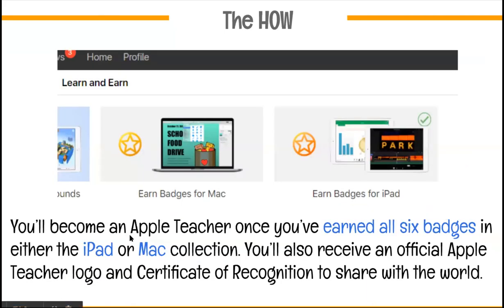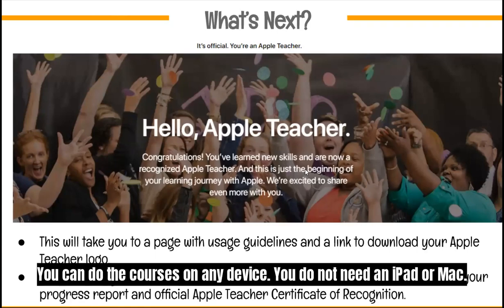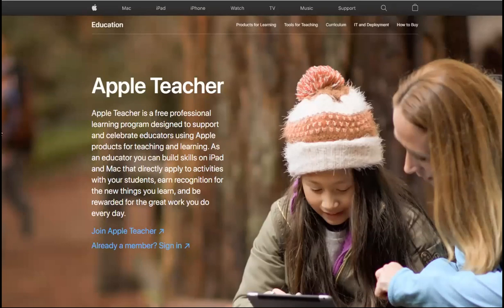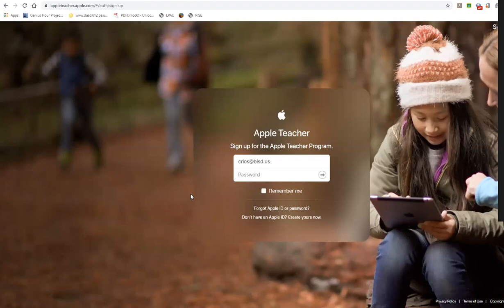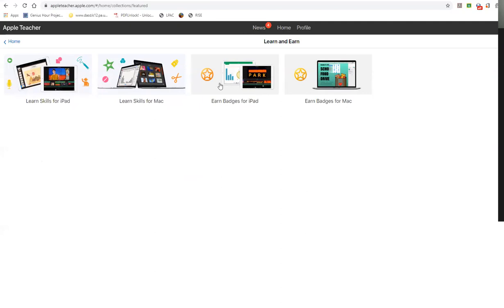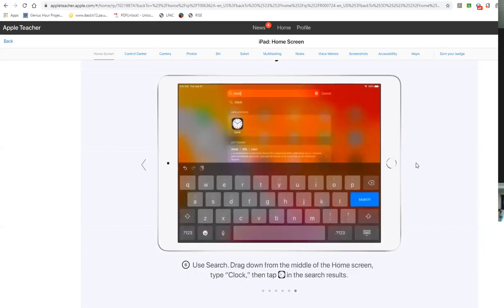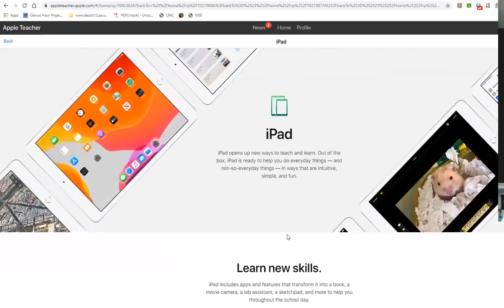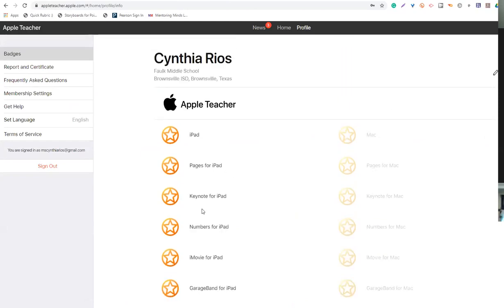How to Earn Apple Teacher Certification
Professional Development Webinar on How to Earn Apple Teacher Certificate